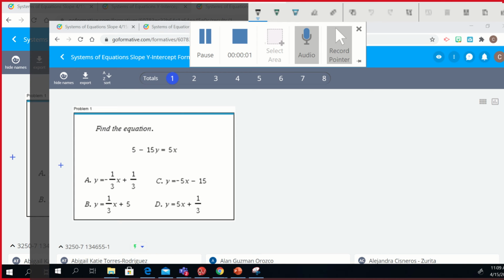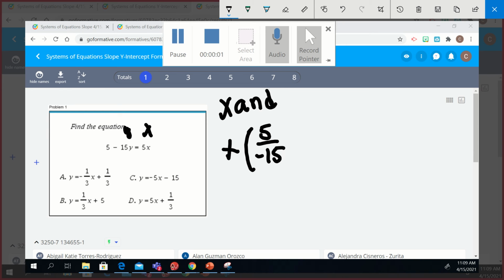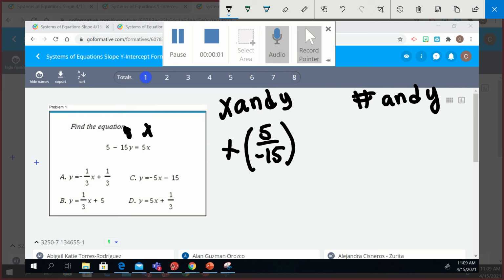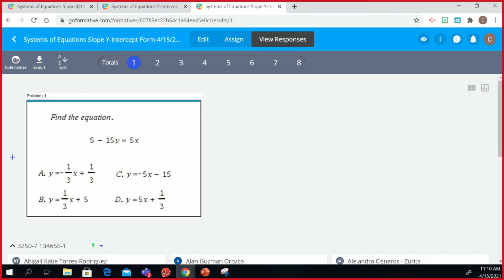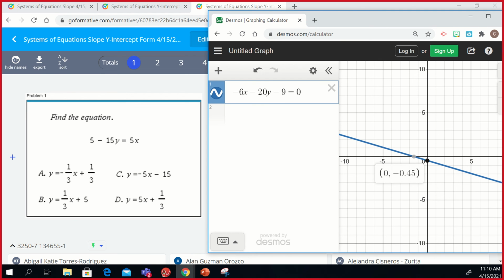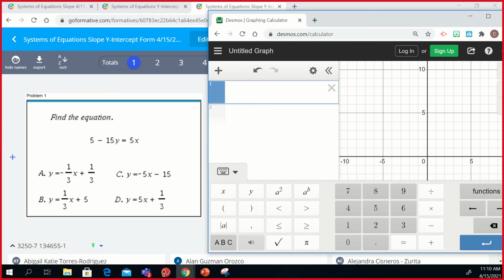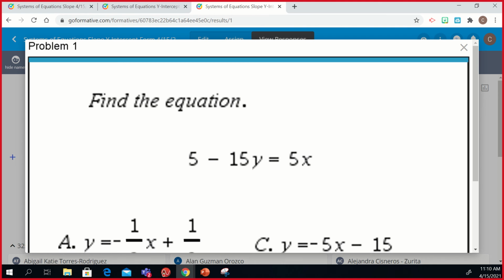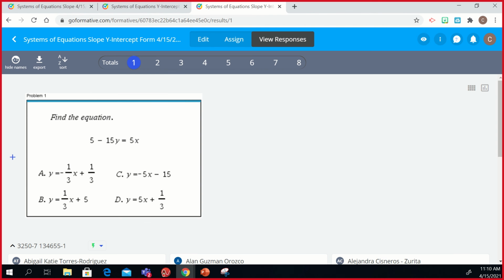System of Equations Slope Intercept Form